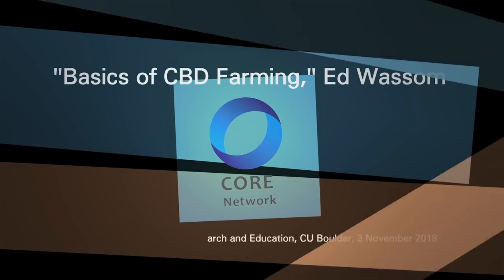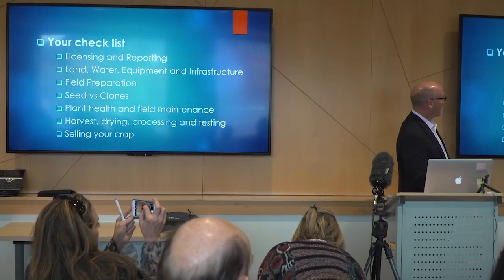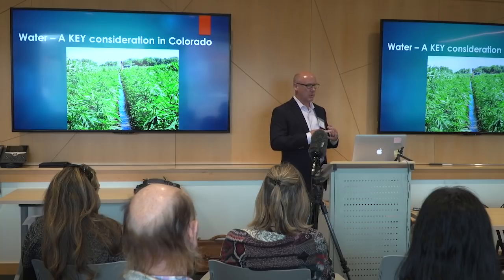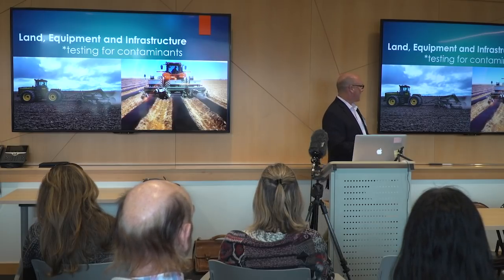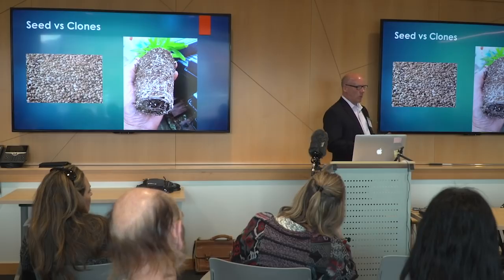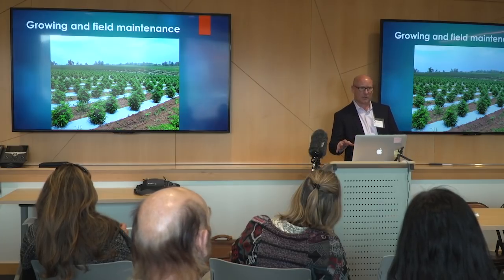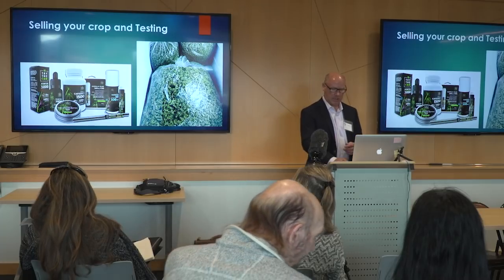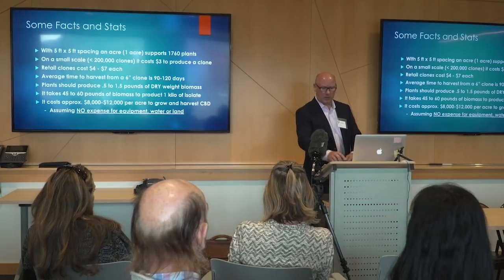Ed Wassom: The Basics of CBD Farming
Ed Wassom, Managing Partner, PhenoCo Agricultural Solutions, presents “The Basics of CBD Farming,” at the Perspectives in Cannabis Research and Education event at CU Boulder, 3 November 2018. CORE Network organized the event

CORE Network is a nonprofit providing education about the intersection of cannabis and science. Our mission is to provide data-driven, evidence-based information on the medical efficacy and risks associated with consumption of cannabis to community members including patients, researchers, and clinicians.

Marty Otañez, Producer
Getting High On Anthropology